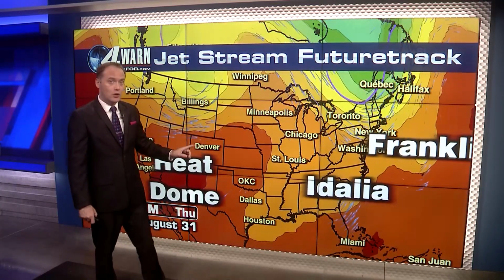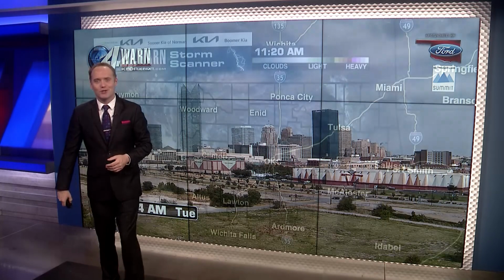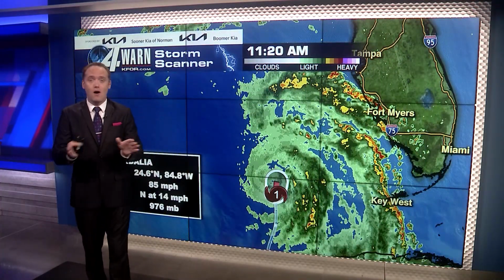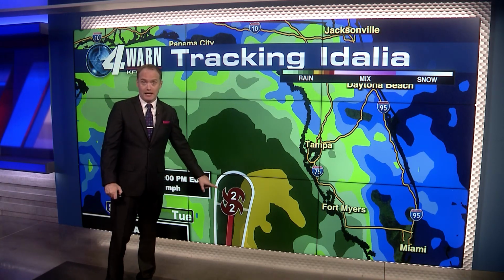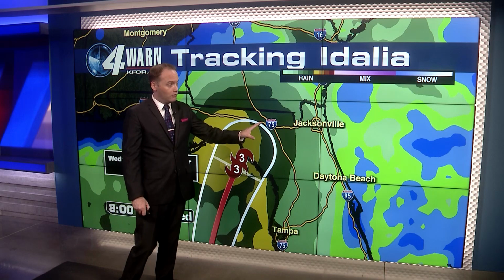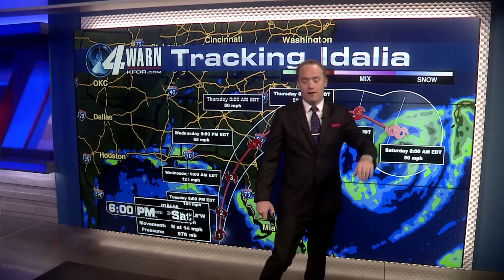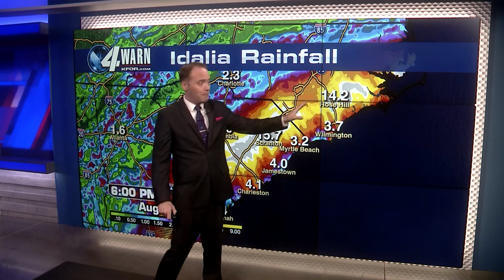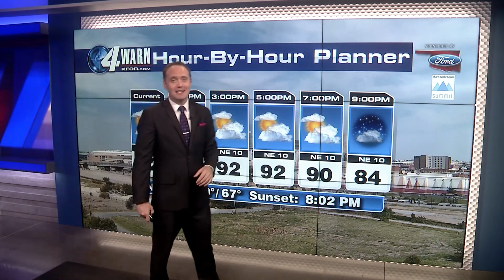August 29th, 2023 2pm Weather Update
Hurricane Idalia Update and the return of the Heat Dome.